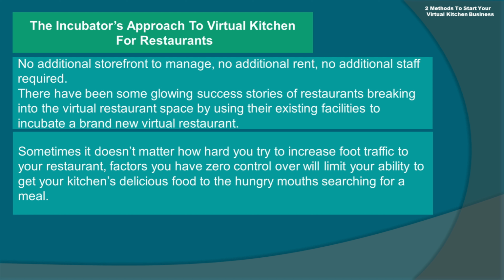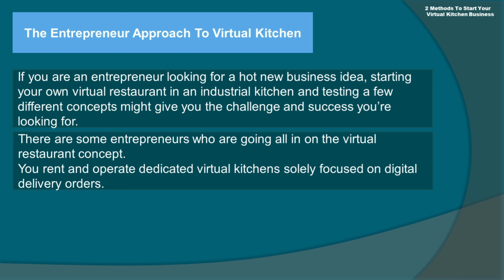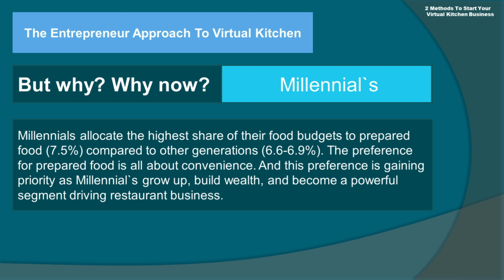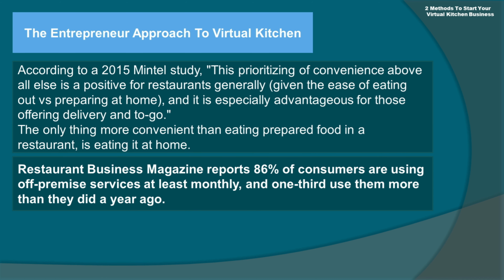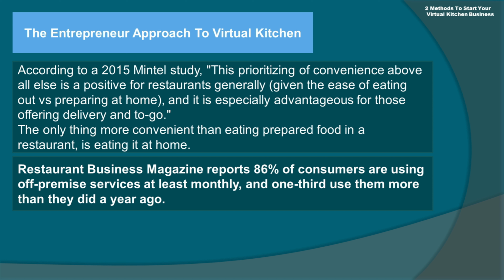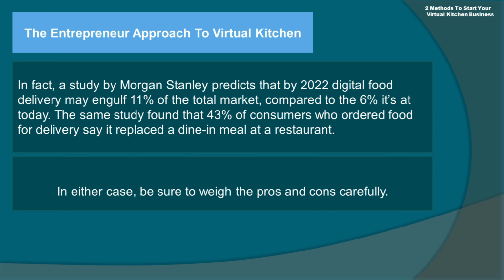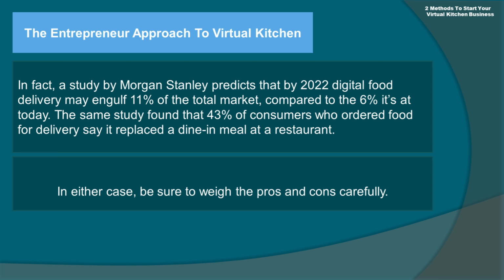2 Methods to Start Virtual Kitchen Business - Incubator vs Entrepreneur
2 Methods to Start Virtual Kitchen Business - Incubator vs Entrepreneur

Greetings Guys!

In today`s topic 2 Methods to Start Your Virtual Kitchen Business (Incubator vs Entrepreneur) I shared about 2 different methods to start virtual kitchen business. If you are a chef, culinary students or food service business owner or operator this is for you.
Before getting into the two main 2 Methods to Start Your Virtual Kitchen Business strategies, you might be wondering:

Why bother opening a virtual restaurant in the first place?
There are many missing opportunities in the food service industry and most of them are not even aware of the new trends.
The incubator’s approach to virtual restaurants
This method is about using existing staff and kitchen facilities to launch virtual restaurants within existing restaurants to capture the growing digital demand from hungry diners, without increasing their labor.

The incubators approach you can come up with a unique restaurant concept, a new name (DBA) and logo, and a new menu, and then sign up to one (or several) of the third party delivery apps.

No additional storefront to manage, no additional rent, no additional staff required.
There have been some glowing success stories of restaurants breaking into the virtual restaurant space by using their existing facilities to incubate a brand new virtual restaurant.

Sometimes it doesn’t matter how hard you try to increase foot traffic to your restaurant, factors you have zero control over will limit your ability to get your kitchen’s delicious food to the hungry mouths searching for a meal.

The Entrepreneur approach to Virtual Kitchen
If you are an entrepreneur looking for a hot new business idea, starting your own virtual restaurant in an industrial kitchen and testing a few different concepts might give you the challenge and success you’re looking for.

There are some entrepreneurs who are going all in on the virtual restaurant concept.
You rent and operate dedicated virtual kitchens solely focused on digital delivery orders.
The entrepreneur’s approach makes testing out new concepts, menus and markets easier and faster thanks to the drastically reduced overhead. A ghost kitchen requires less space to rent and less staff to operate than restaurants with a storefront and dining room.

Whether you’re an incubator or more of an entrepreneur, there are many great option and opportunity in the market to grow your business successfully. If you’re going to tangle with starting a virtual restaurant, you’re going to need delivery system that does not rely only third party delivery apps but also set your own delivery system in place to operate successfully.
That is one big and growing slice of the market to risk ignoring.

But why? Why now? One word: Millennial`s.
Millennials allocate the highest share of their food budgets to prepared food (7.5%) compared to other generations (6.6-6.9%). The preference for prepared food is all about convenience. And this preference is gaining priority as Millennial`s grow up, build wealth, and become a powerful segment driving restaurant business.

I wish you all good luck in your venture and please do not hesitate to ask and share your opinions about the virtual kitchen business.

Audio Channel Mixer
Audio Interface

IMPORTANT: Earnings and Legal Disclaimers Earnings and income representations made by Sam Munluah, Affiliate Marketing, Social Media Marketing Agency, and their advertisers/sponsors (collectively, "SAM HEIR Programs") are aspirational statements only of your earnings potential. The success of Sam Munluah, testimonials and other examples used are exceptional, non-typical results and are not intended to be and are not a guarantee that you or others will achieve the same results. Individual results will always vary and yours will depend entirely on your individual capacity, work ethic, business skills and experience, level of motivation, diligence in applying the SAM HEIR Programs, the economy, the normal and unforeseen risks of doing business, and other factors.